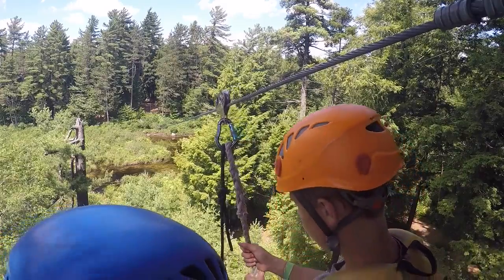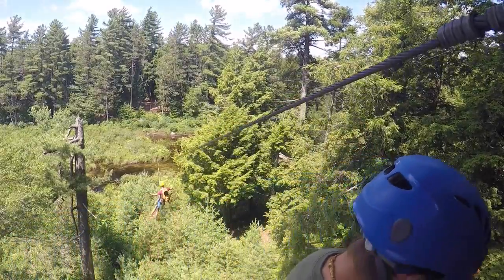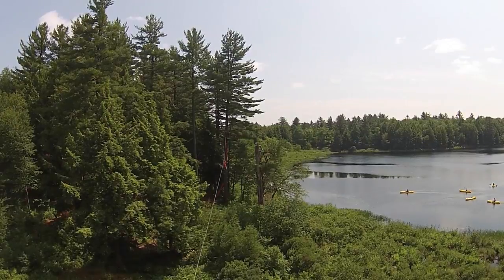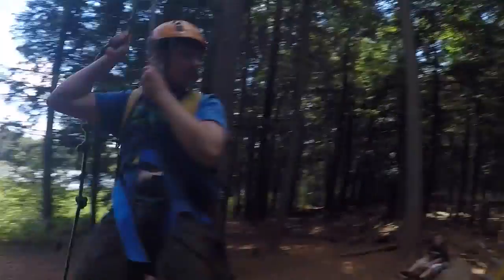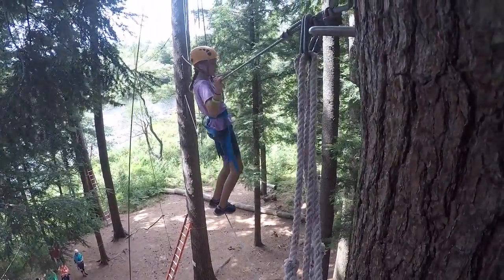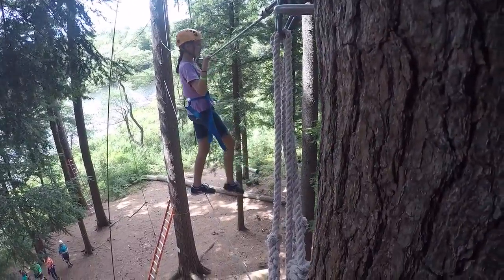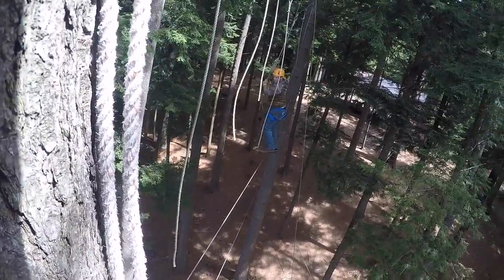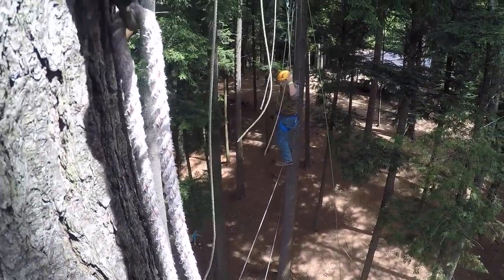Oswegatchie has a High Ropes Program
This video is about High Ropes Program